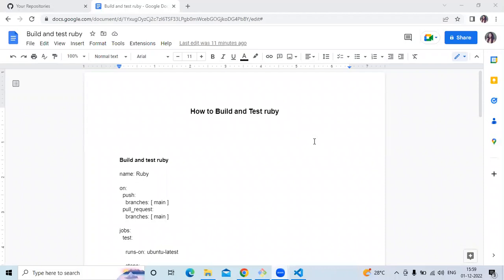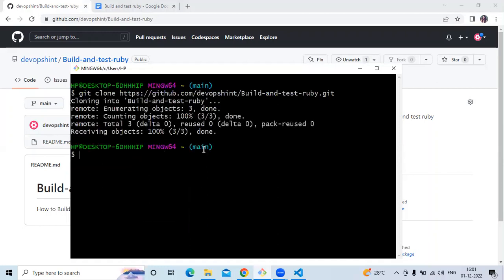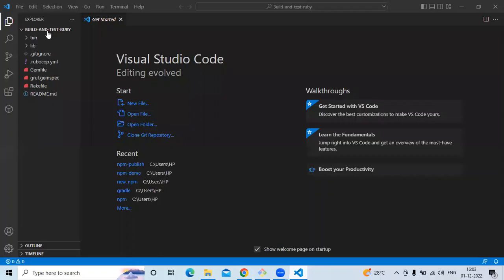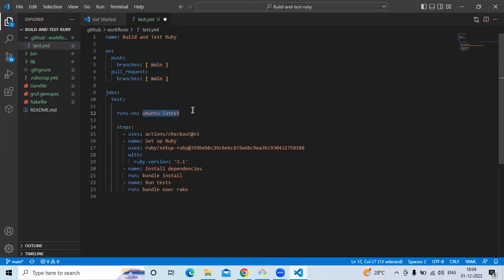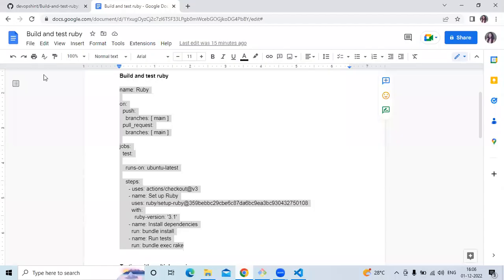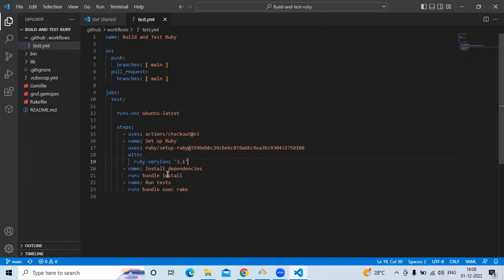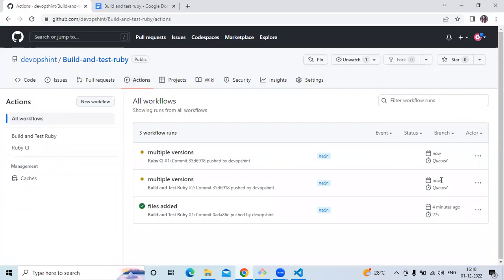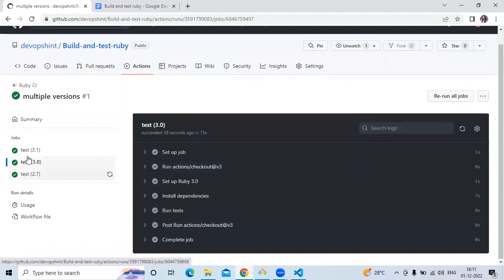Build and Test Ruby Project using GitHub Actions | Building and Testing Ruby using GitHub Actions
In this video we are going to cover Build and Test Ruby Project using GitHub Actions | Building and testing Ruby using GitHub Actions | GitHub Actions Tutorial for Beginners
0:00 Create Ruby Project in GitHub
3:00 Create GitHub Actions wotkflow for Ruby Project
7:00 Build Ruby Project in GitHub Actions
10:00 Testing Ruby using GitHub Actions

Please find below official GitHub Actions page